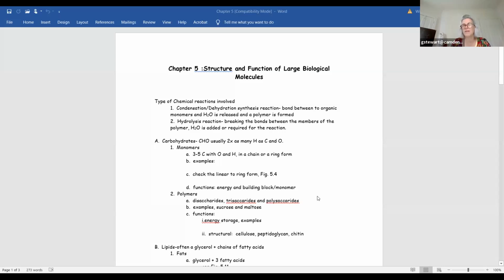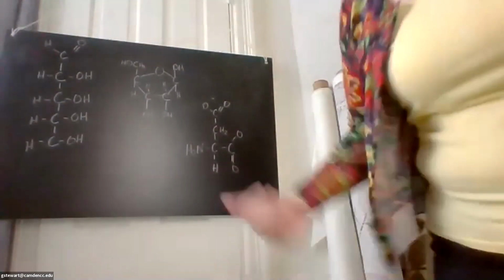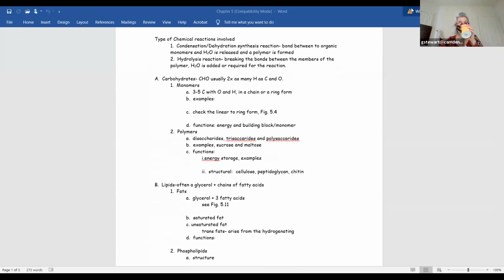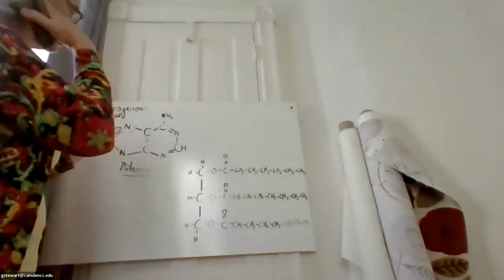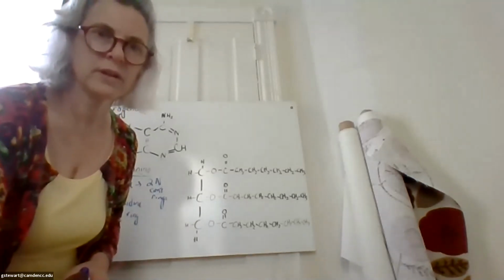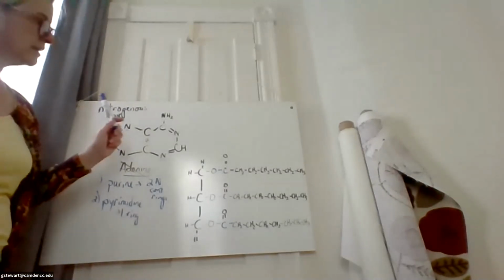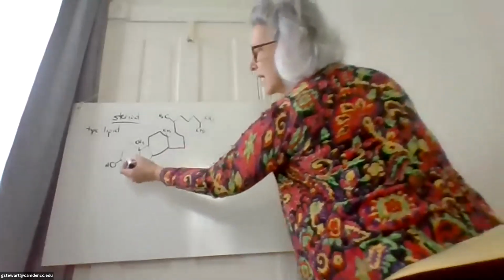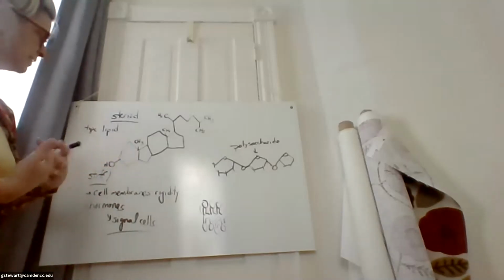Bio111 Ch 5 Q and A Fall 2020 9/16